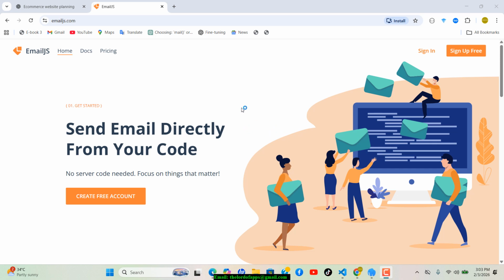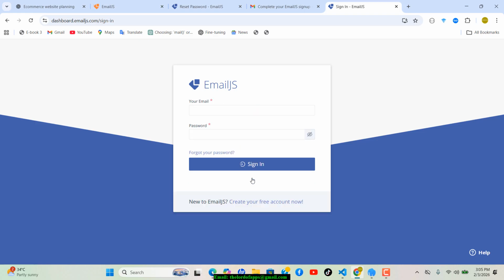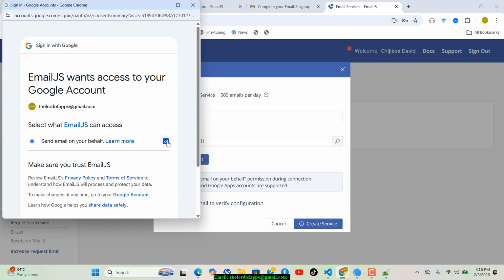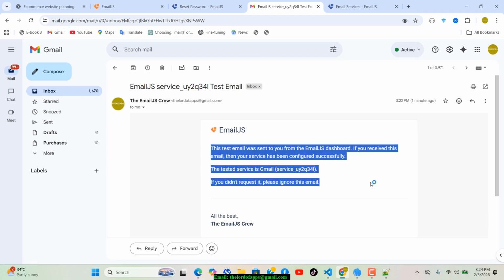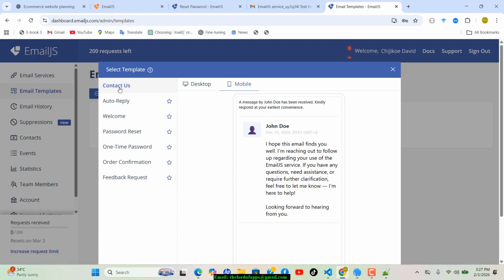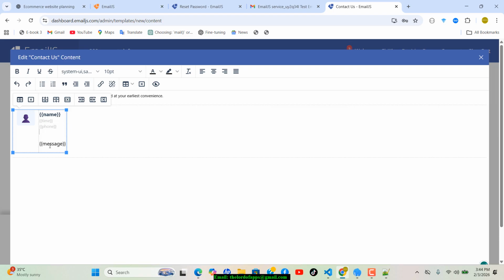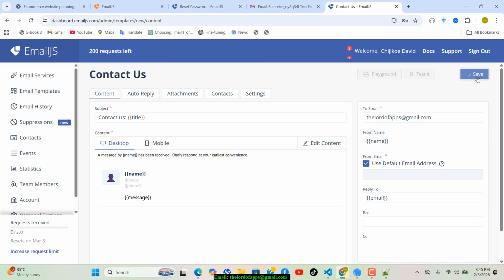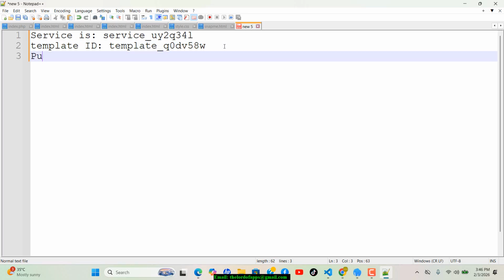Sending email in HTML with Email JS (No Backend) Part 1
Sending Email in HTML with EmailJS (No Backend) – Part 1

In this video, we’ll learn how to send emails using HTML and EmailJS — no backend required 🚀

This is Part 1 of the series, where we focus on setting up EmailJS and connecting it to a simple HTML form. You’ll see how to send emails directly from the browser using JavaScript, making it perfect for contact forms, portfolios, and small web projects.

What you’ll learn in this video:

What EmailJS is and how it works

Creating an EmailJS account

Setting up an email service and template

Connecting EmailJS to an HTML form

Sending emails using JavaScript (no server needed)

Frontend developers

Anyone who wants email functionality without backend code

 Part 2 will cover form validation, styling, and error handling.